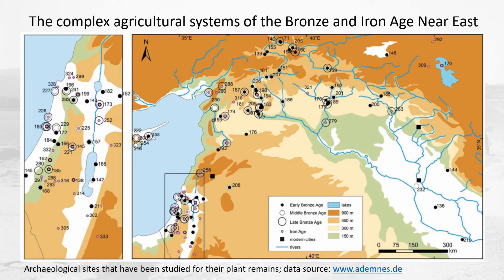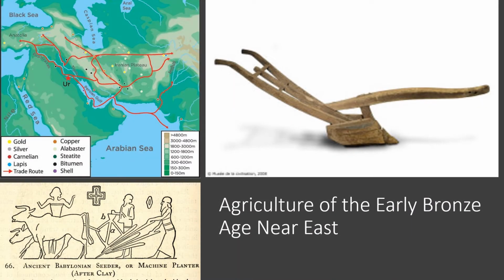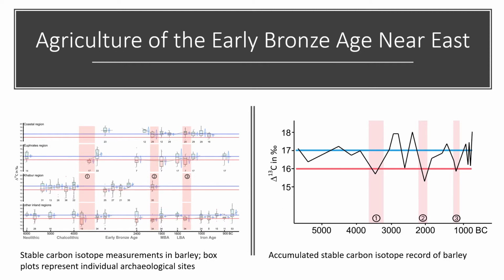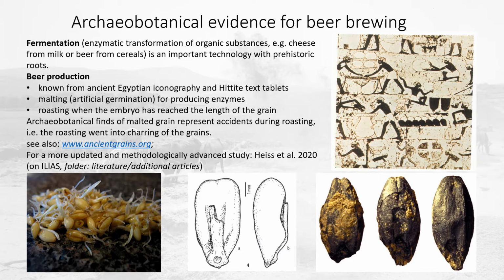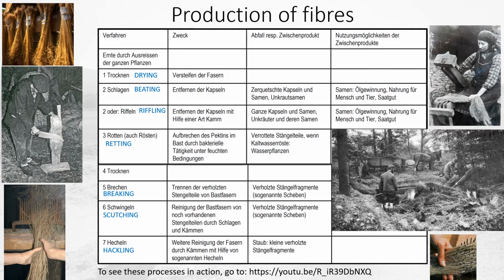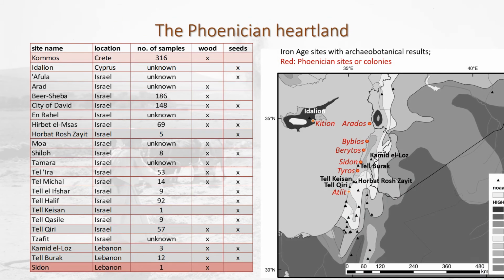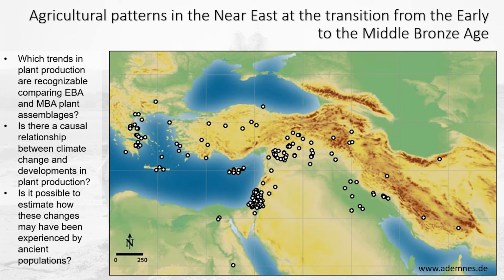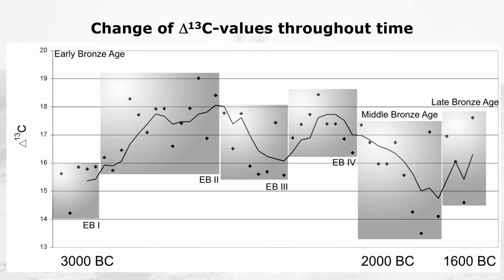8 Near Eastern Archaeobotany part IV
This is the last of 4 lectures on Near Eastern Archaeobotany in our seminar "Introduction to Archaeobotany" (M.Sc. program at the Institute of Archaeological Science, Tübingen University).
This lecture will focus on Early Bronze Age and Iron Age agricultural societies of the ancient Near East. We will also have a look on ancient crops and water availability.